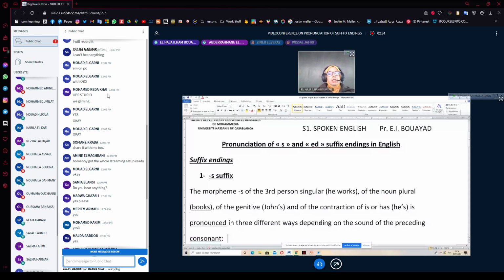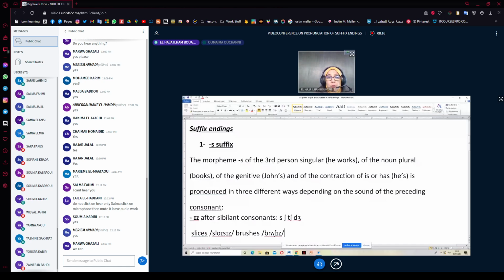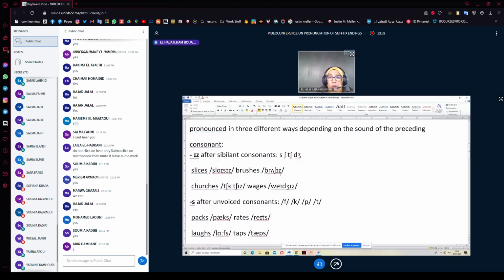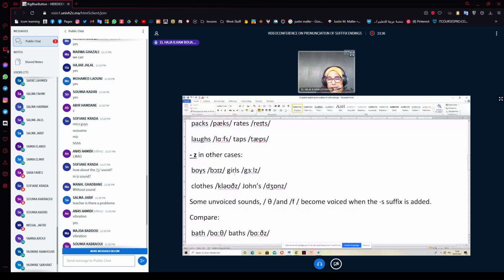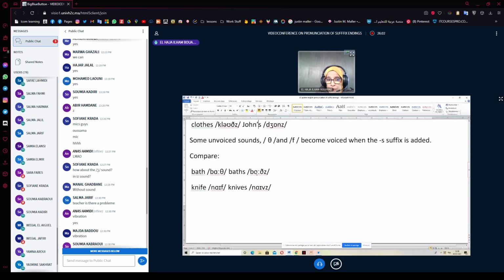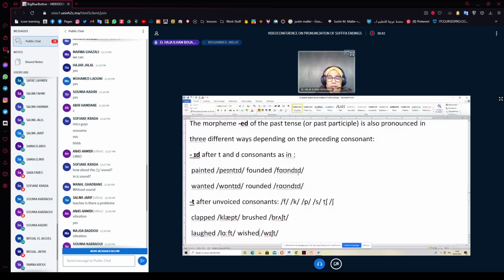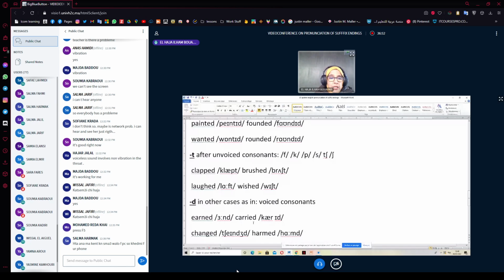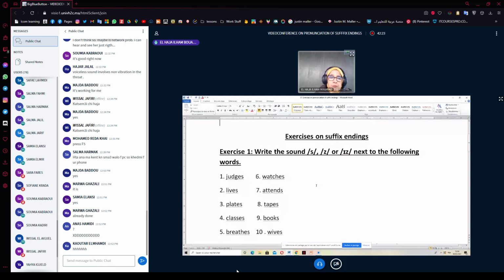Spoken English Course 9th January